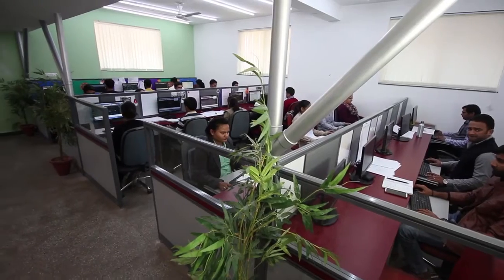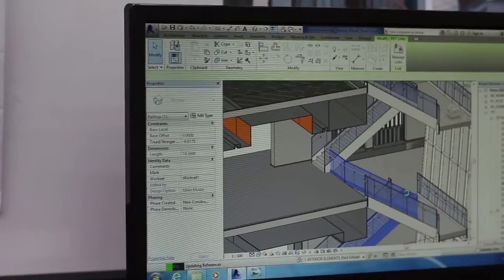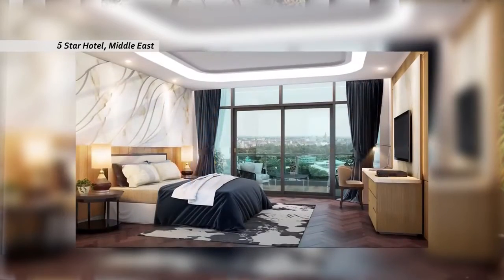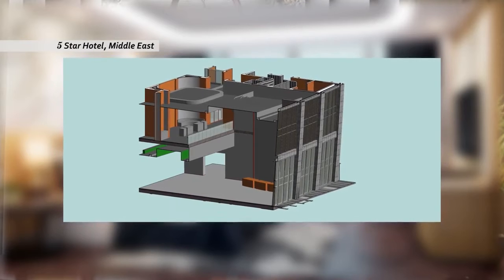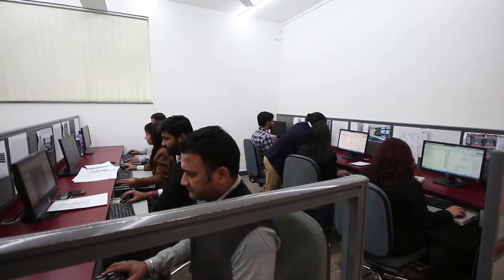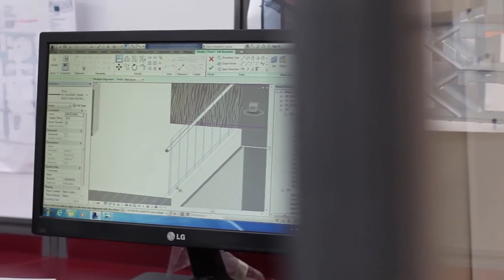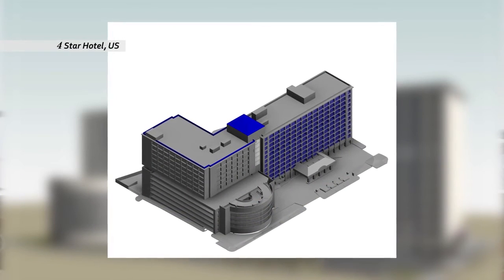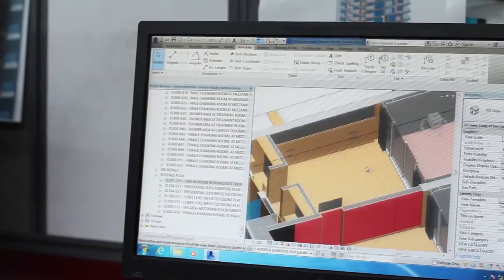Leveraging @Autodesk BIM Solutions to Design & Document Best Interior Spaces. | SKETS Case Study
The video highlights an insightful case study by @Autodesk  featuring SKETS Studio and its use of innovative Autodesk technologies to revolutionize workflows in architecture and design. The collaboration showcases how SKETS Studio has embraced Revit BIM (Building Information Modeling) for large-scale interior and architectural projects, enhancing efficiency and streamlining design processes.

In the video, Ms. Nimisha Bansal, CEO of SKETS Studio, shares her perspective on leveraging Autodesk tools, stating:  40% of our team works on Revit.

This case study underscores the transformative role of Autodesk's solutions in empowering creative industries such as architecture and interior design. By adopting Revit BIM, SKETSStudio has not only enhanced its team’s productivity but also elevated project precision, enabling the delivery of exceptional design solutions on a large scale.